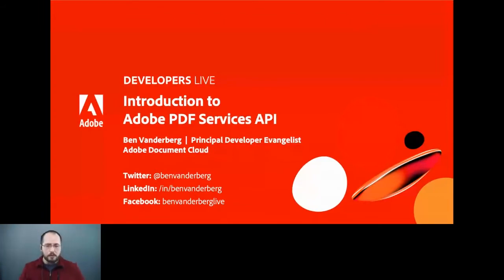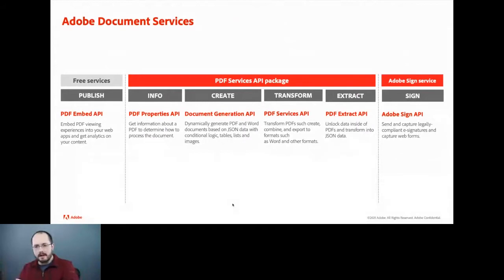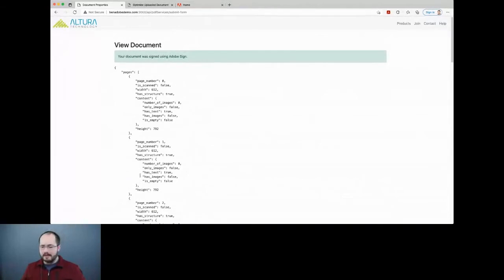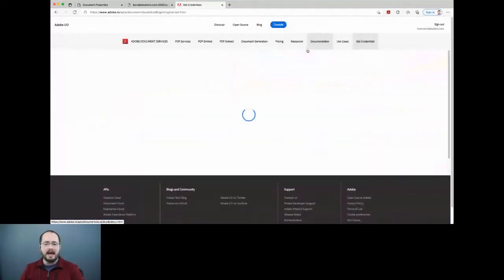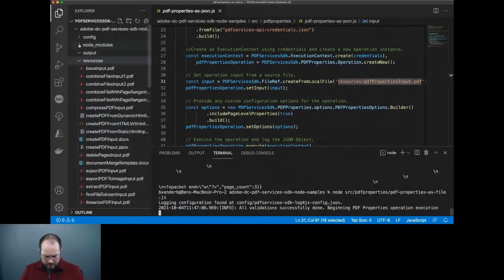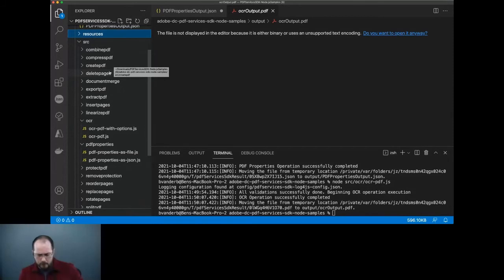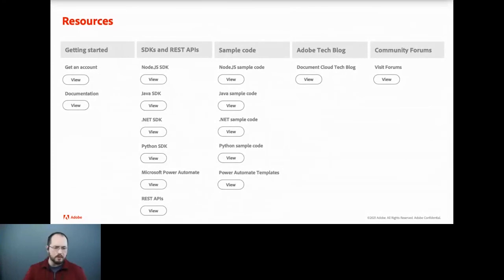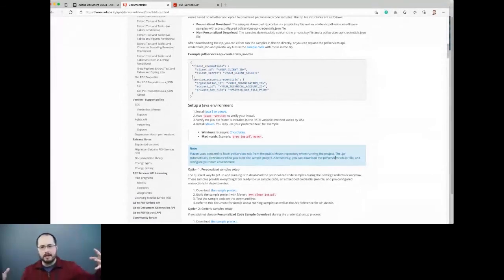Adobe Developers Live | Introduction to Adobe PDF Services API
Adobe's PDF Services API lets developers create, combine, export, and extract data from PDFs through powerful and flexible cloud-based APIs. In this session, you will learn how you can get started using Adobe PDF Services API to integrate document experiences into your apps and customer experiences.

Agenda:
00:00 - Intro
01:53 - About Adobe Document Services
06:30 - Demo: PDF Properties API in Upload to Website
08:56 - Demo: OCR
11:20 - Demo: Microsoft Power Automate
12:00 - How to Get Started
13:37 - Using Adobe PDF Services Node SDK
23:37 - Resources